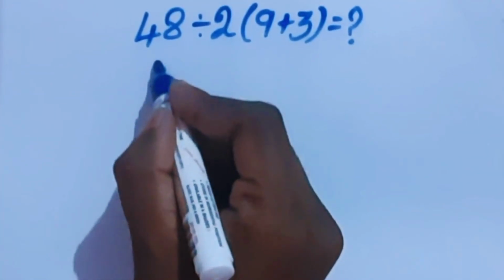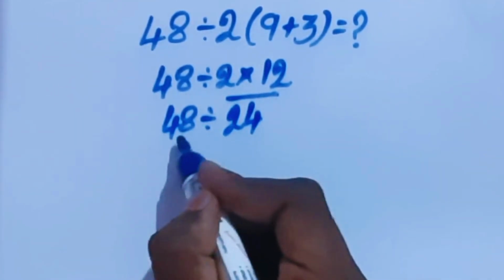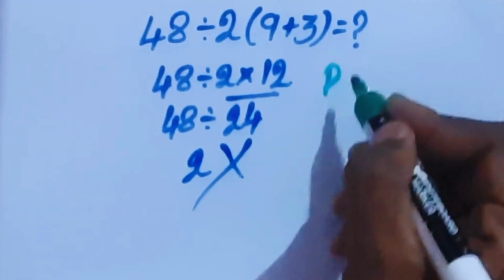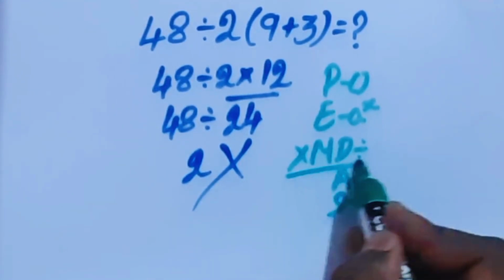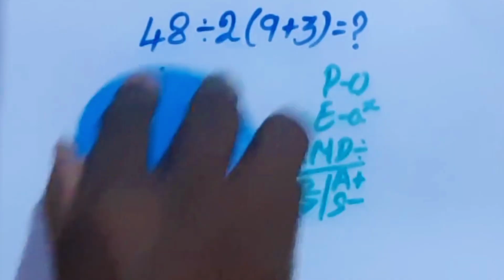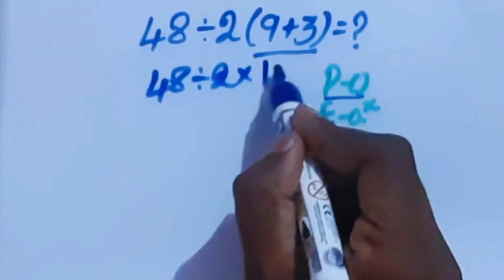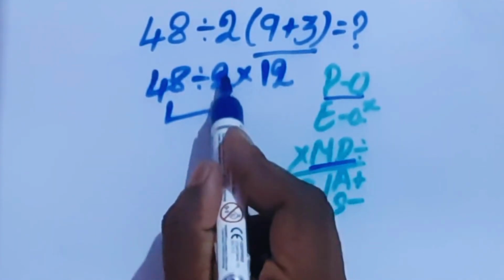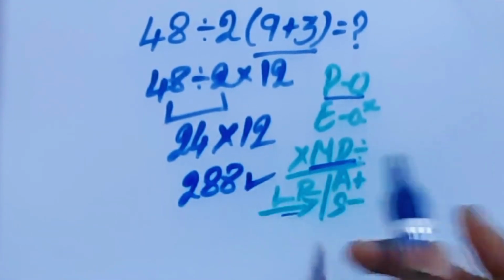This Simple Math Problem Confuses Millions!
This is one of the most debated BODMAS / PEMDAS problems online.
In this video, MathAura explains the correct order of operations step by step and clears the confusion once and for all. Perfect for students, exam prep, and viral math lovers.
Try solving it yourself before watching till the end!
48÷2(9+3), answer is not 2, bodmas problem, pemdas math, order of operations, viral math debate, math mistake, tricky math problem, MathAura